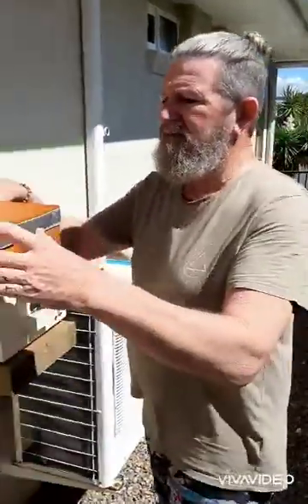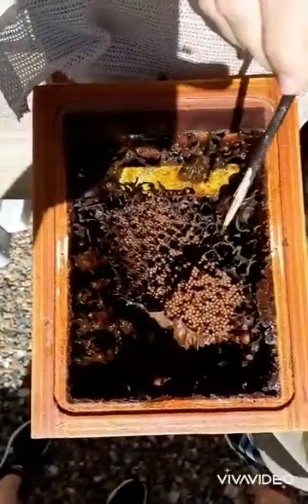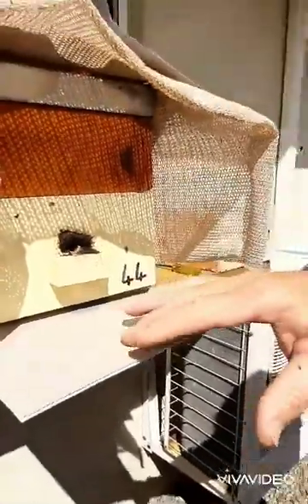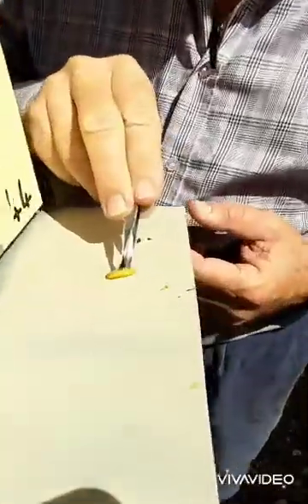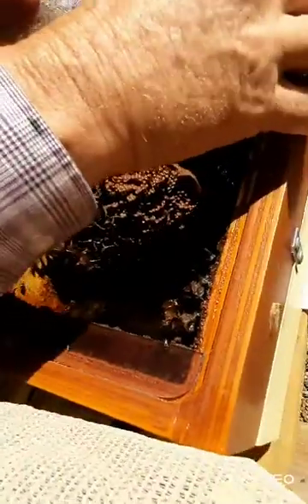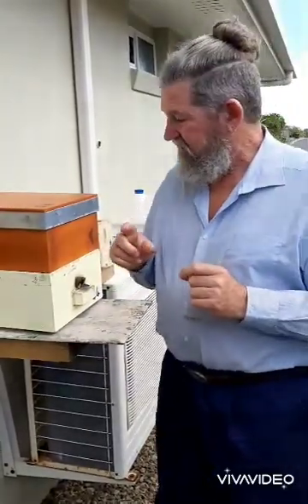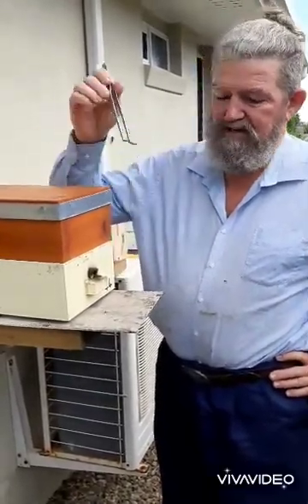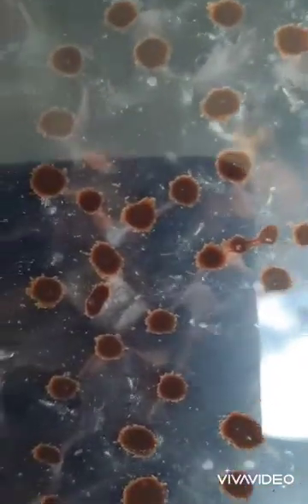Infestation problem solving in an Australian Native Bee Hive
Learn with me as we problem solve our way through an infestation in one of my Australian Native Bee Hives.